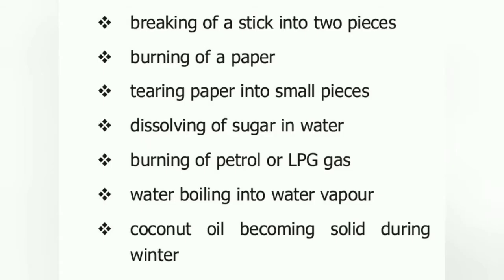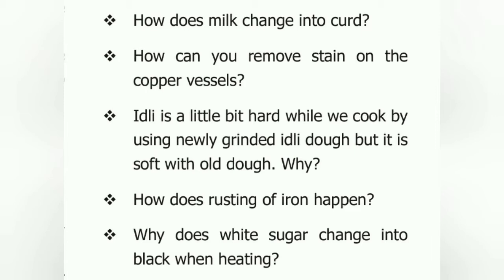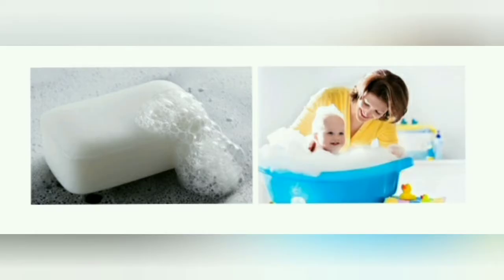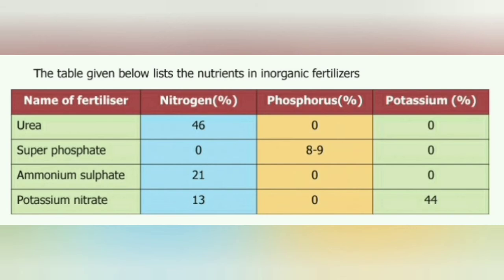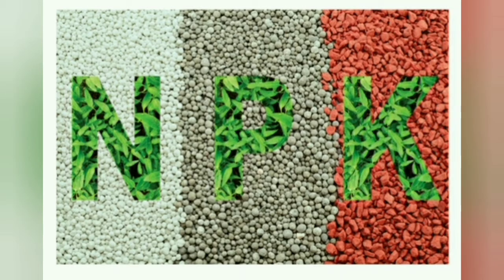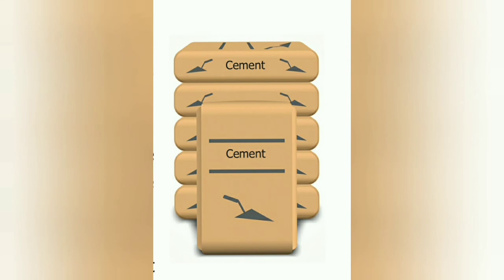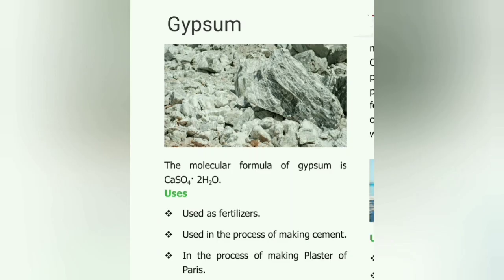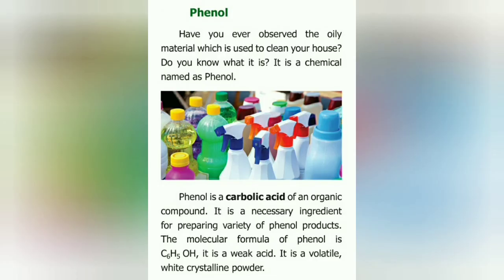Chemistry in Everyday Life/6th std/Unit 3/Science/Term 3/Samacheer syllabus/Tamilnadu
Full Explanation in English